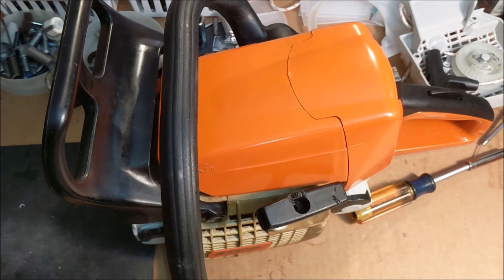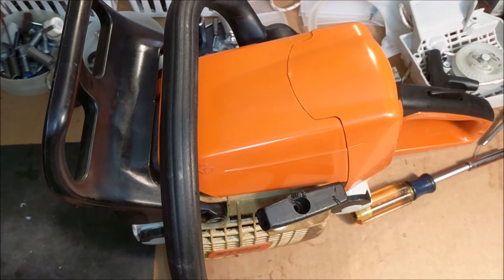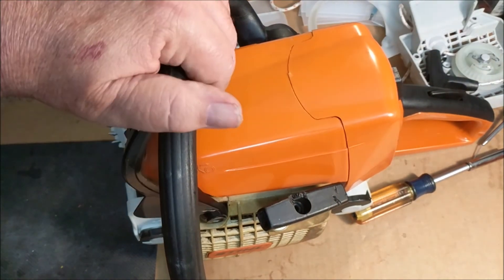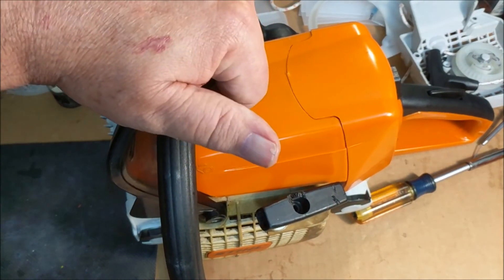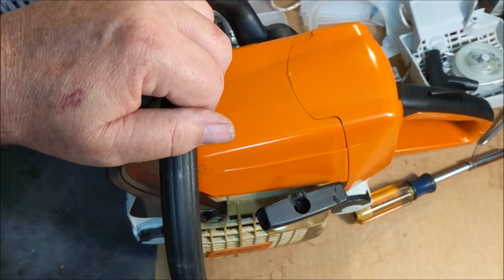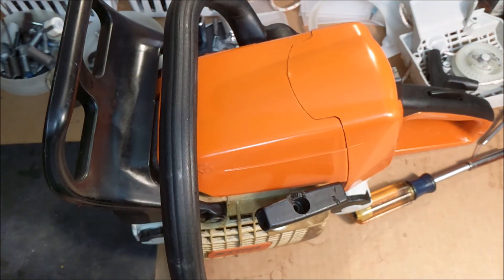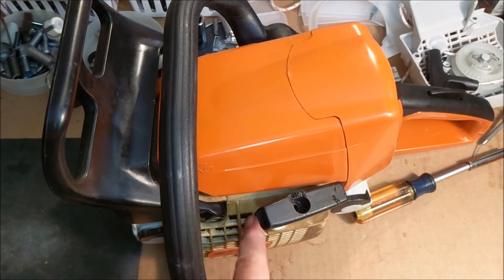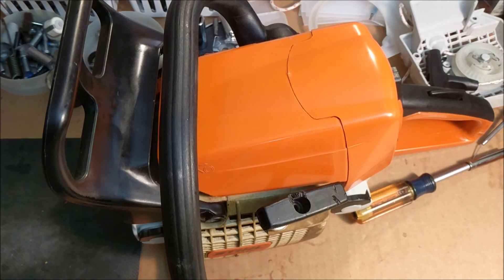FarmerTec MS250 Final Kit Items to Assemble with A List Added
It still needs to be debugged but its finished and a list below at the end of things I did to make this a good copy, of course I still need to repair the recoil. After that I feel this will be a good saw if it runs.

Replace the wiring
use oem piston bearing
be sure flywheel is smooth and complete and keyway is correct
use oem screws with washer to hold down the coil
change stiff top AV mount with oem
use a different pickup without cotton
replacement cases oil connector are drilled wrong
my engine pan was not flat
open up impulse channel before assembly use fishing line to check
buy a walbro wt-215 carb from mittysupply.com
use some foil tape under muffler
consider upgrading HO oiler
use R3 line for impulse
best to use all D5-24 oem screws you can get a pack of 10
replace insides of the starter assemble